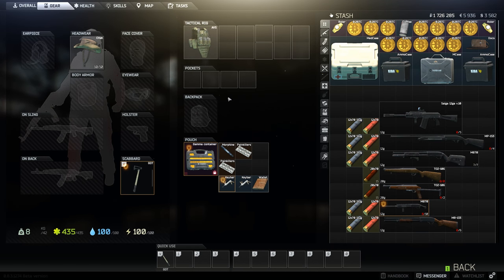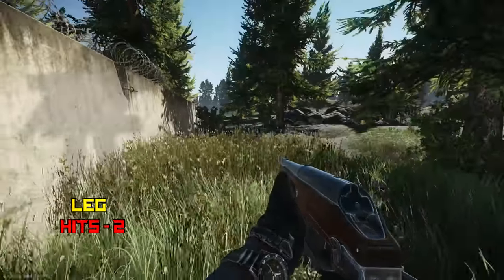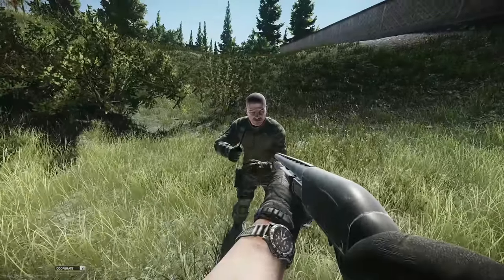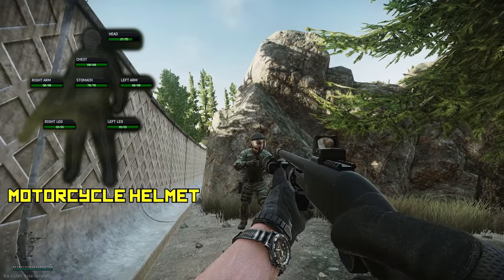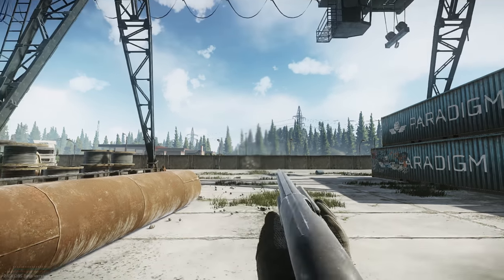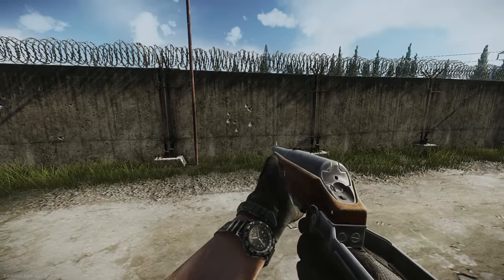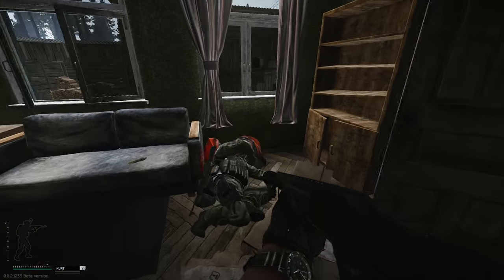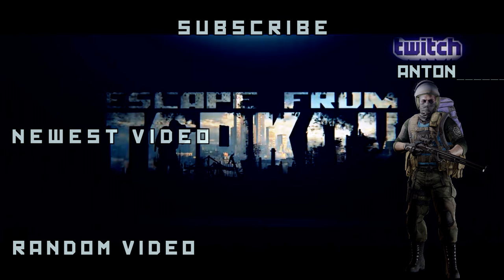How Good Are Shotguns? - Escape From Tarkov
Like the video for knee capping! 👍